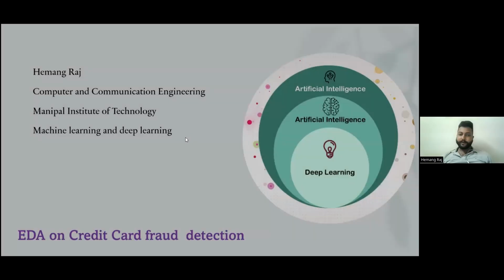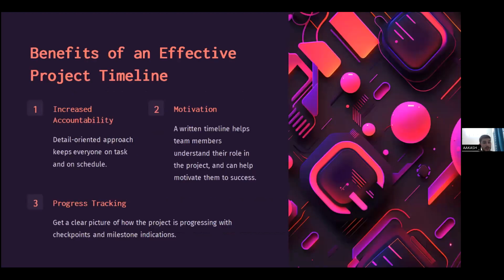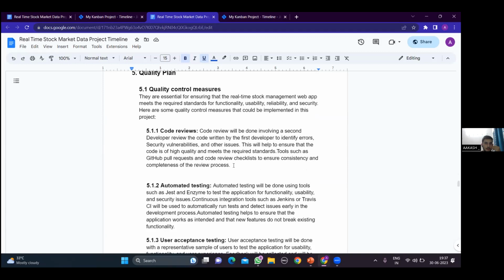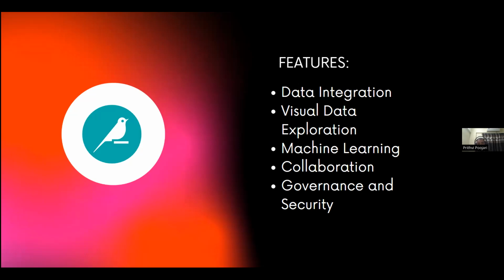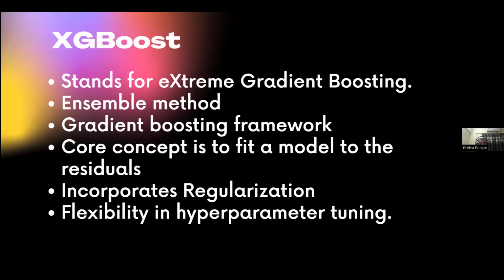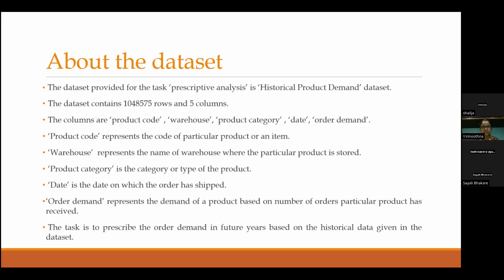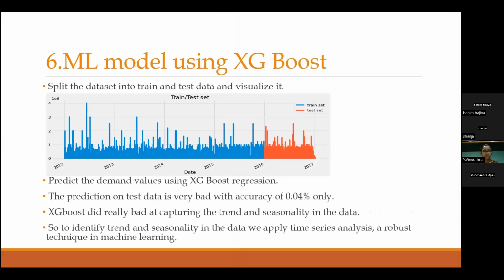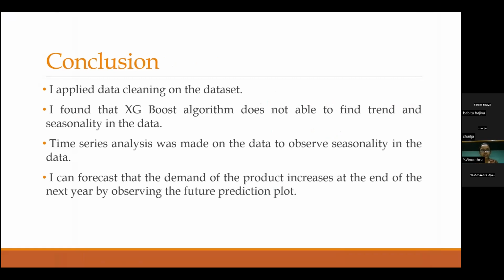Internship Meeting Recording 30th June 2023 | YashchandraUpadhyay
TIMESTAMPS
00:00 Internship Meeting Start
00:48 Hemang Raj - EDA
15:40 Aakash - Project Timeline
50:56 Prithvi Poojari - Future Location Prediction System
01:27:31 Y.Vinoothna - Prescriptive Analysis